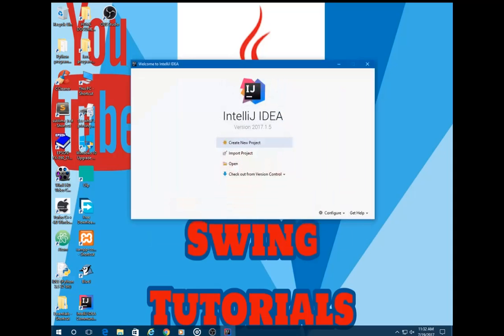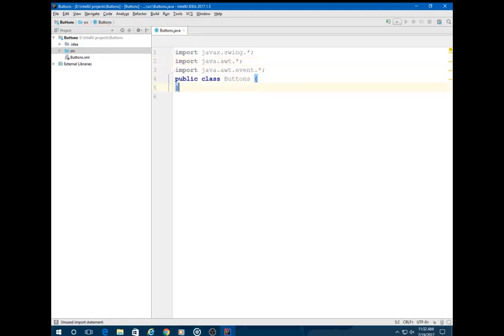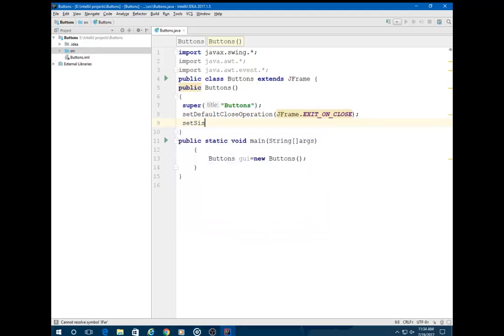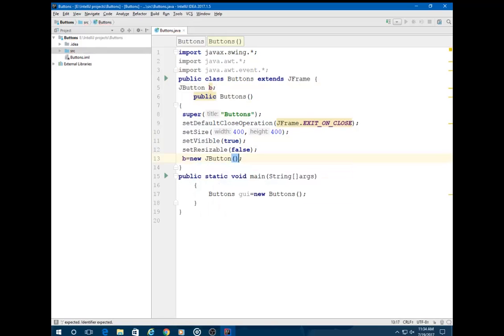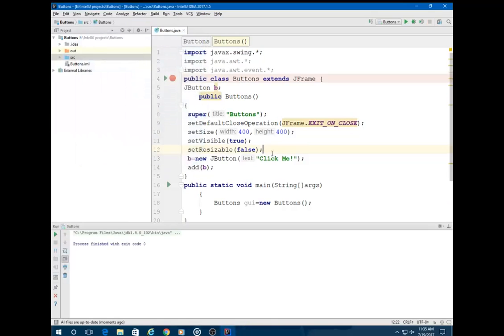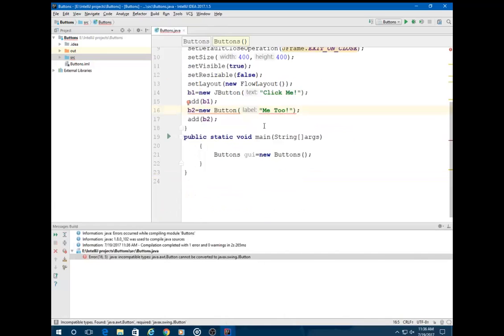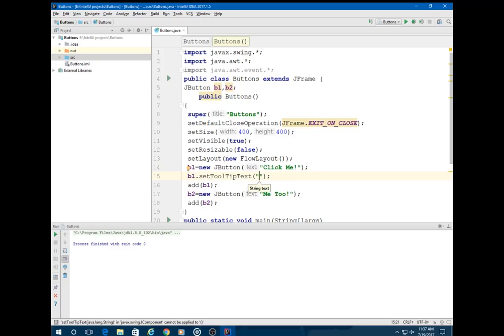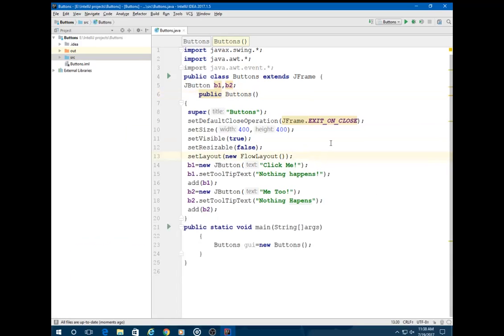#3- How to use buttons in the Java swing framework?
Here you shall learn about the buttons. Stuffs like how to instantiate from the JButton class, how to add them to the GUI window etc.